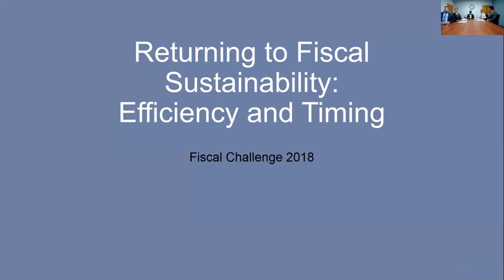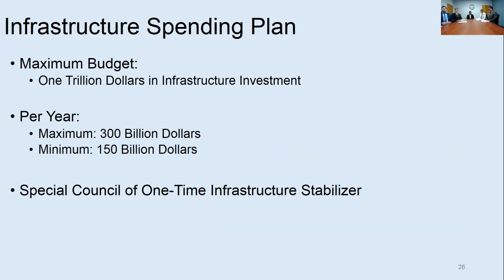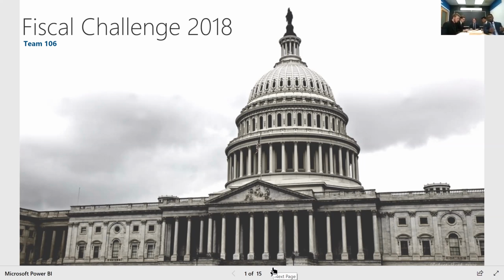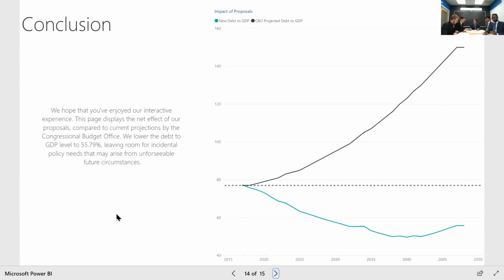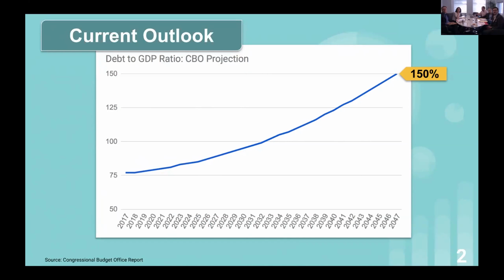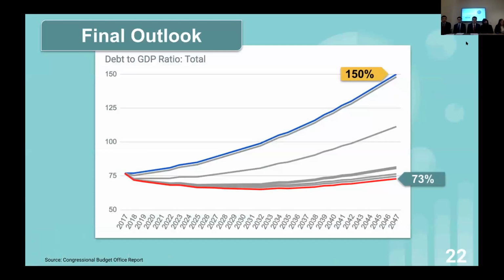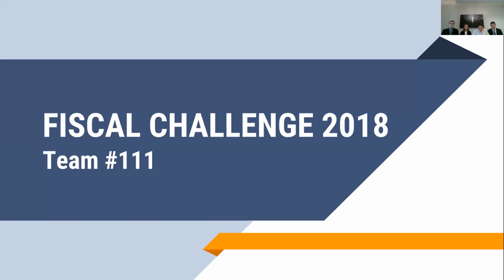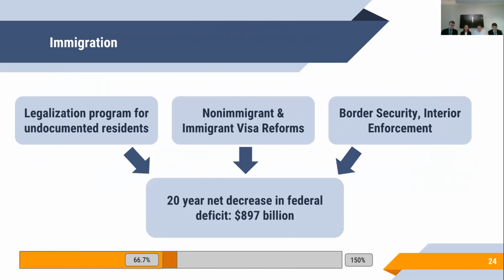2018 College Fiscal Challenge Finals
The final round of the 2018 College Fiscal Challenge occurred on Friday, April 13th, 2018. Teams from UNCW, Northeastern, and Notre Dame defended their budget proposals in front of the judging panel. Judges included Donald Marron from the Urban Institute, Zach Moller from the Committee for a Responsible Federal Budget, and Jim Pethokoukis from the American Enterprise Institute.